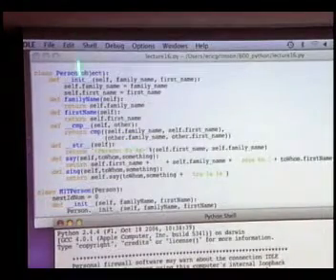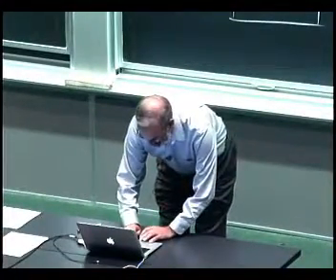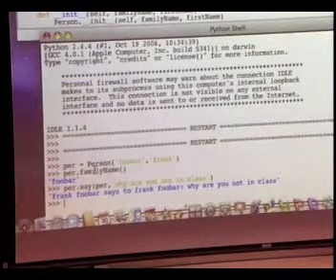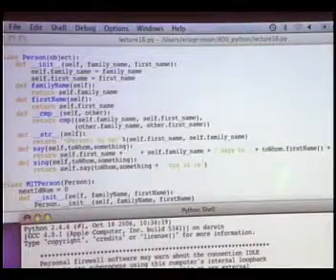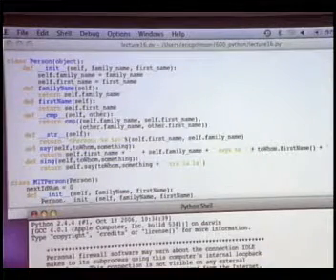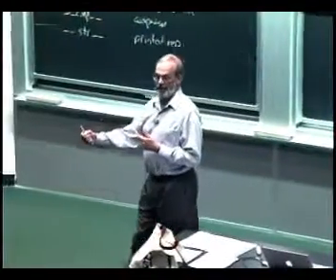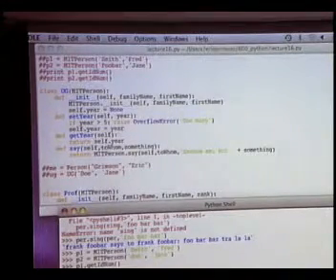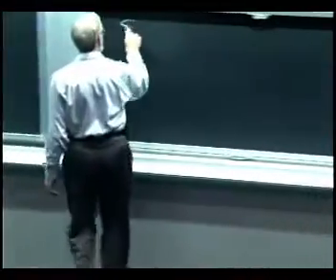mit600f08 grimson lec16 01